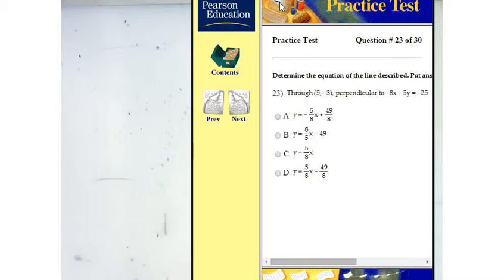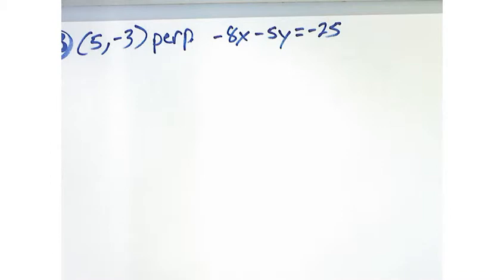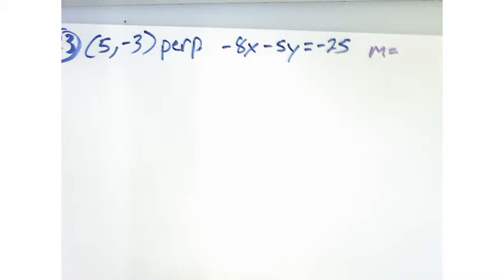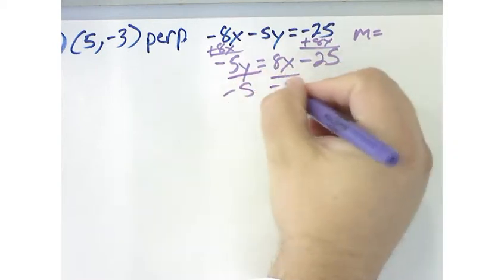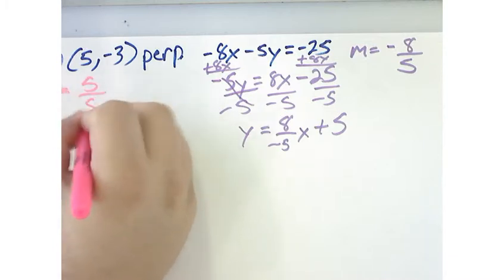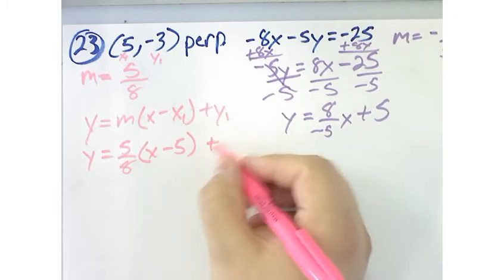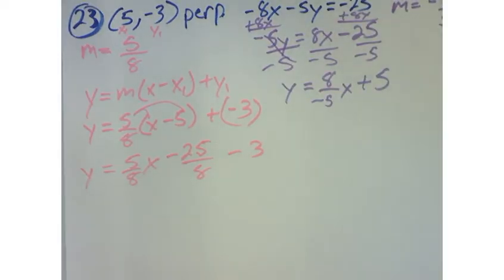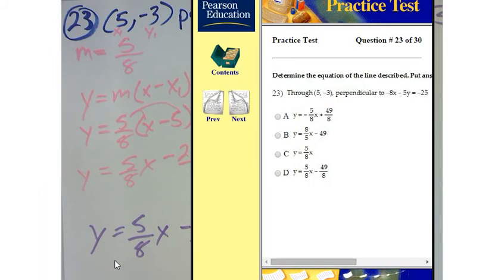Precalculus Practice Example # 23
Precalculus Practice Example # 23, perpendicular lines